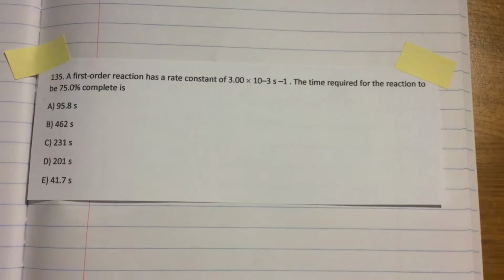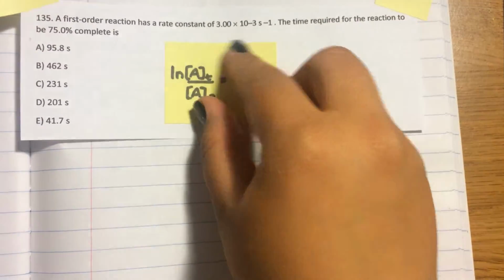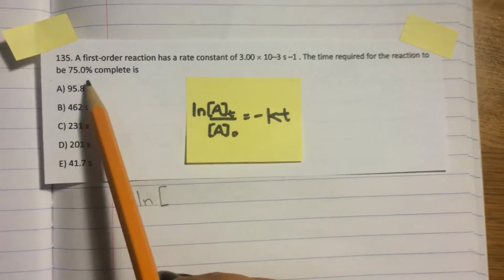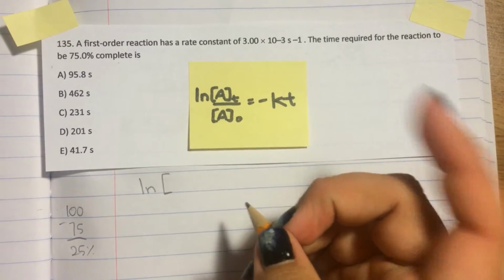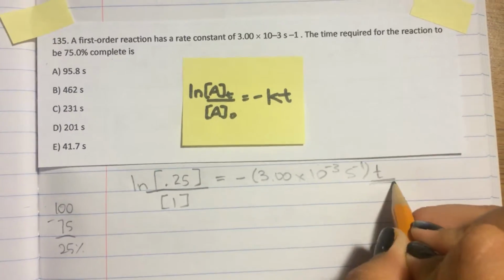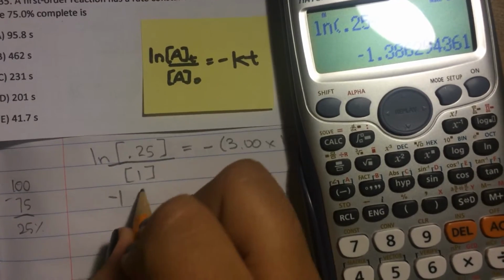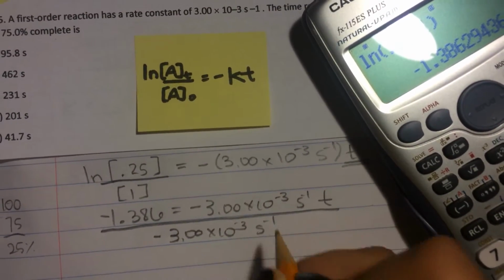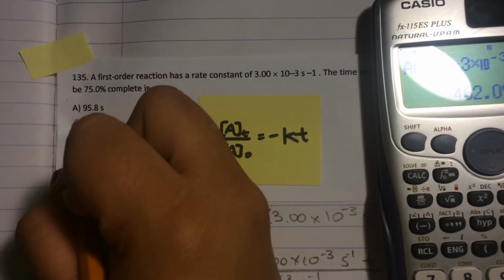Kinetics: Solving for time of first-order reaction